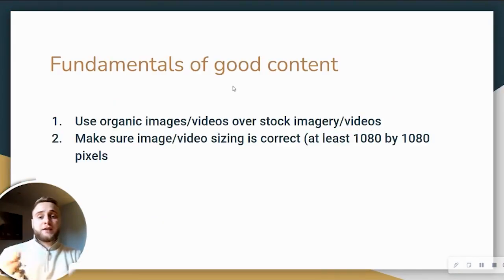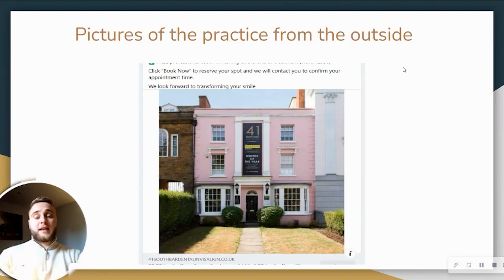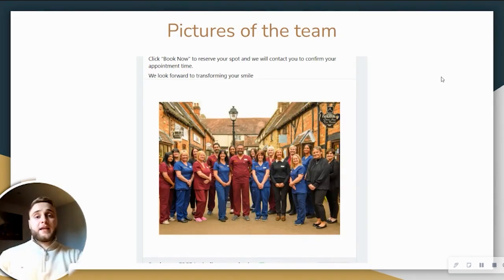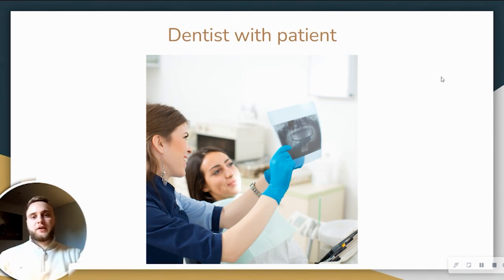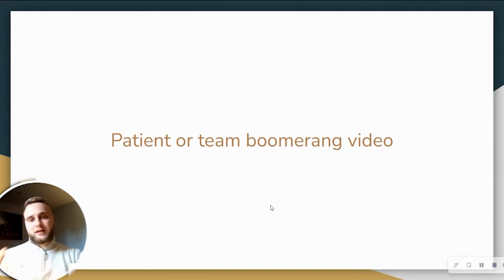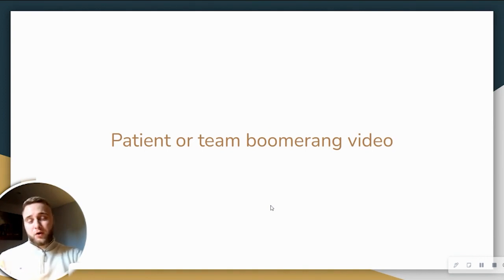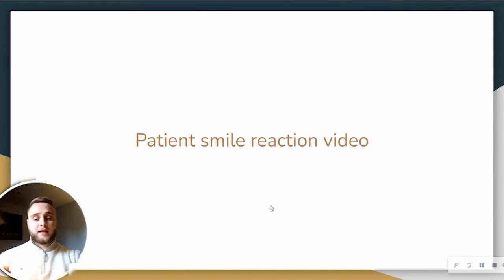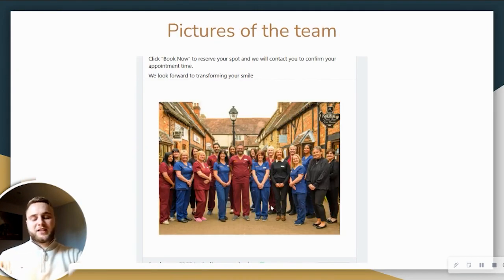Top 6 types of images and videos to use when you are advertising your dental practice!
If you run social media adverts to promote certain treatments you may offer, you need to make sure you use the right types of images and videos to stand out and get the best result possible.

These 6 types of content I have shown you in the video have proven to work the best for my clients when promoting treatments such as, Invisalign, implants, cosmetic dentistry, and more.